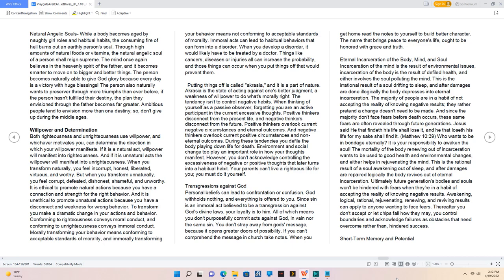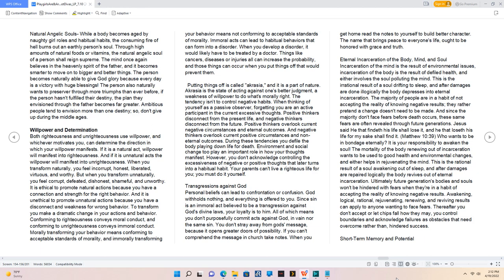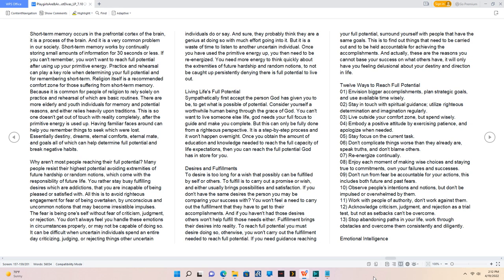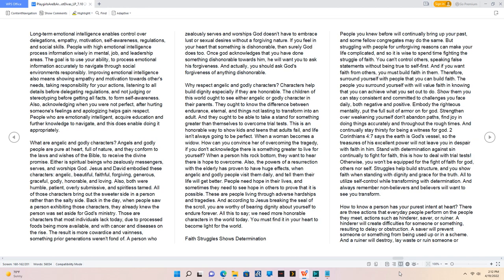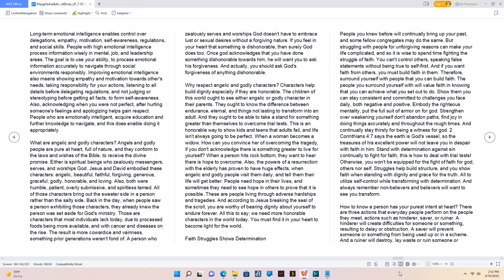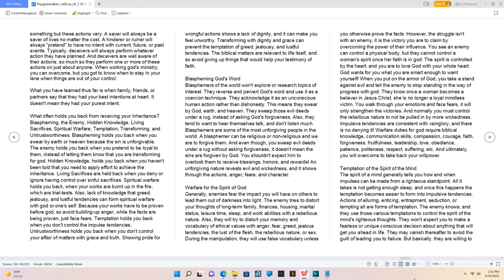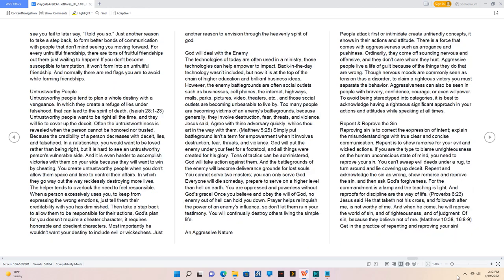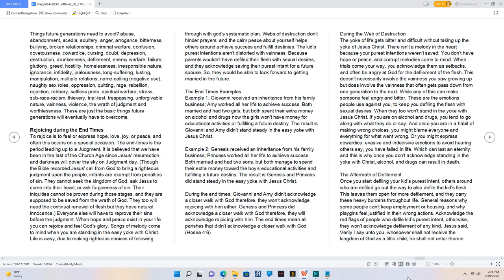Playgirls Are & Are Not Divas - Willpower & Determination